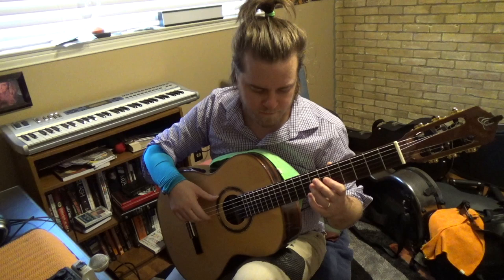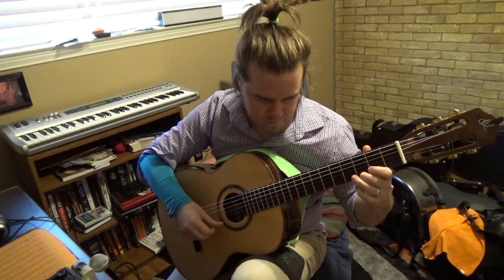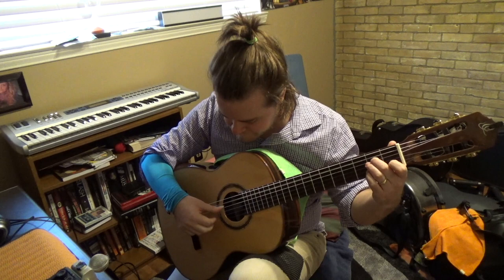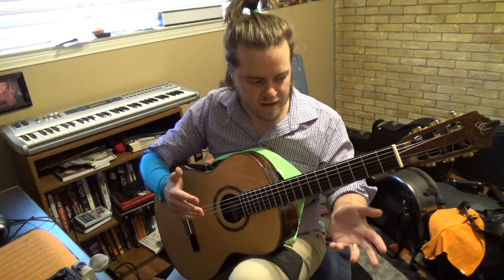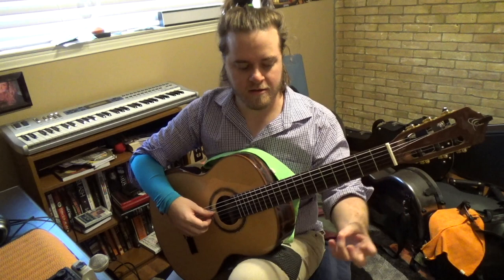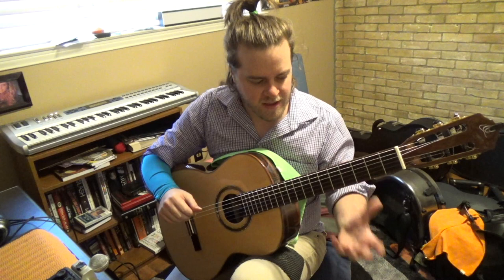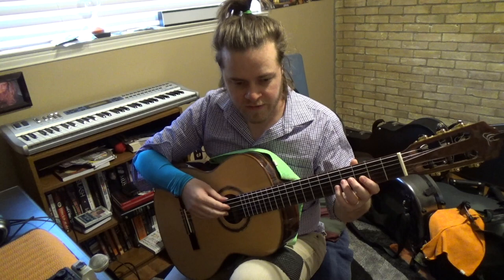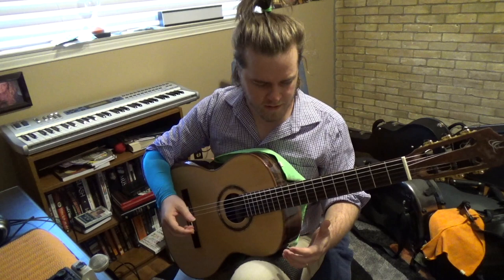"Bodom After Midnight" - Classical Guitar Technique For Metalheads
"Bodom After Midnight" by Children of Bodom

To hear this riff played slowly, skip to 20:46

Are you a practicing classical guitarist who is sick with the incurable condition of being a Metalhead? Me too!! Welcome to Classical Guitar Technique For Metalheads, a series where we study metal licks in particular ways that will vary our classical guitar technique.

I hope this inspires you to come up with your own ways of using metal to study classical guitar technique.

The guitar used in this video was built by Ortega Guitars